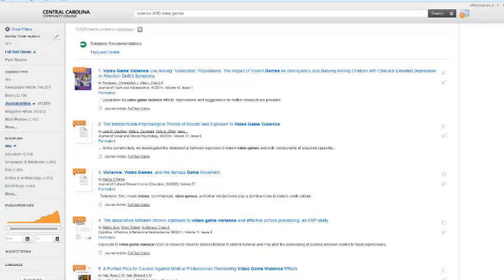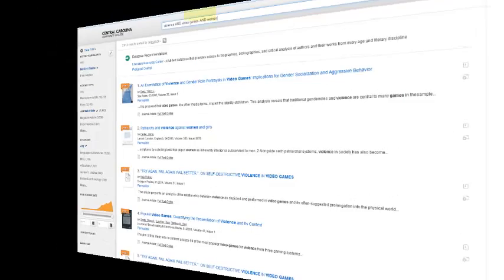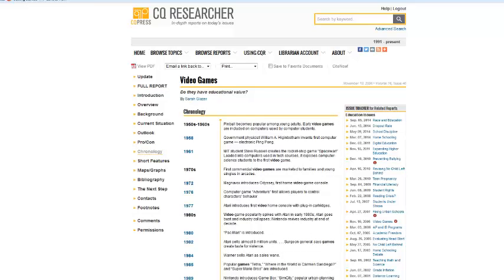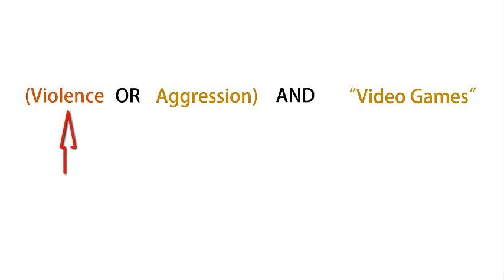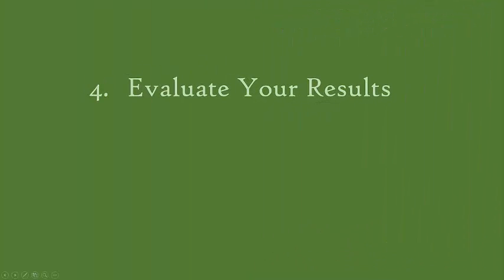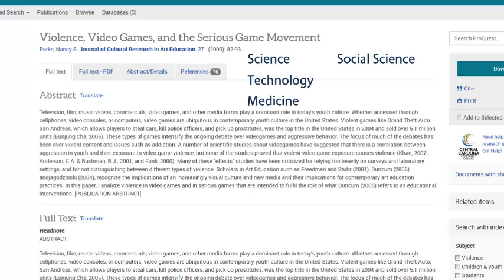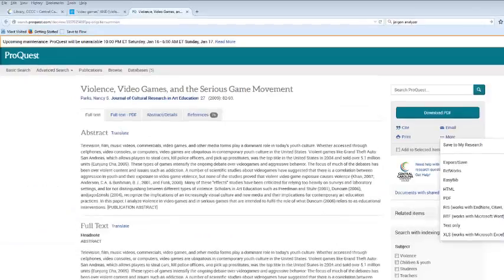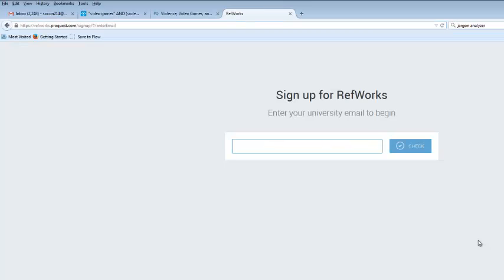Research Methods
A short video describing the five steps of successful library research.